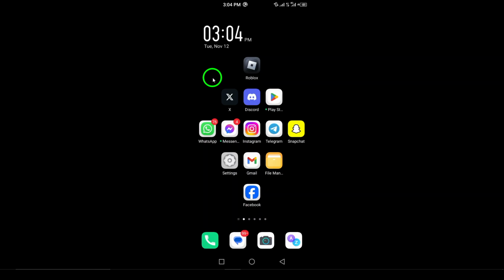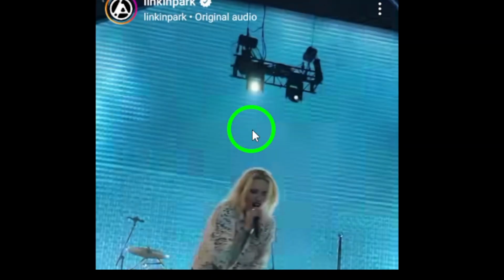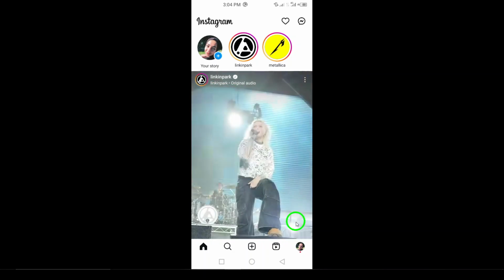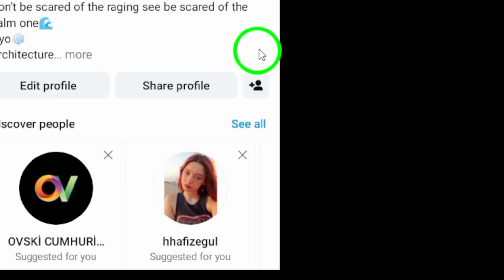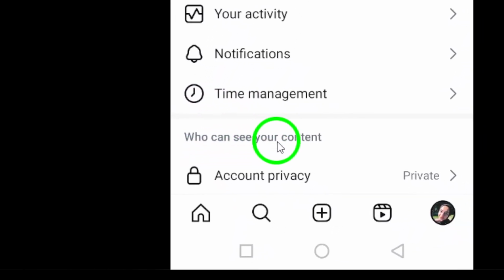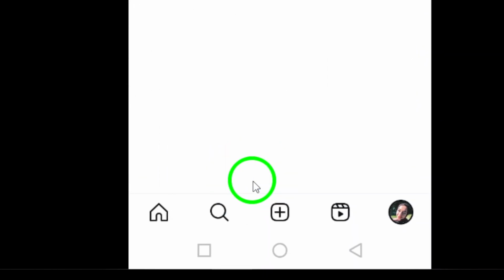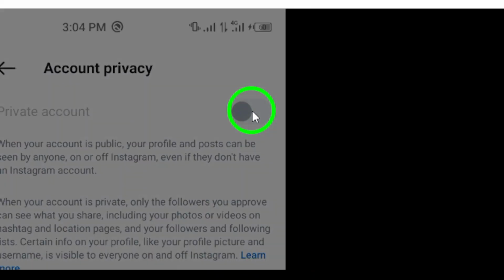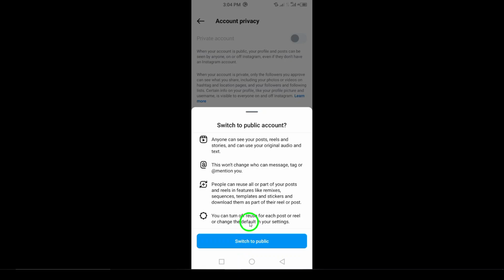How to Make Your Account Public On Instagram (Updated)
Learn how to make your Instagram account public with this simple step-by-step guide. If you want to share your posts with everyone and increase your visibility, changing your privacy settings is quick and easy.

Steps:
1. Open Instagram on your Android device.
2. Tap your profile picture at the bottom right.
3. Tap the menu icon at the top right to access settings.
4. Under "Who can see your content" section, tap on "Account Privacy."
5. Turn off Private account.

Chapters:
00:00 Intro
00:12 Soultion
01:05 Outro